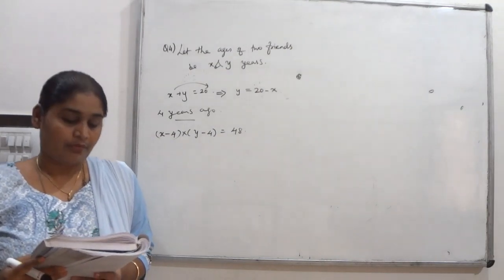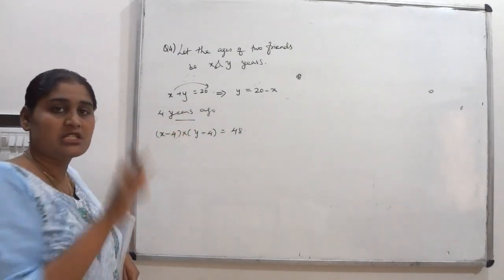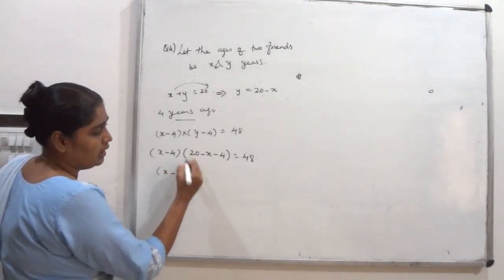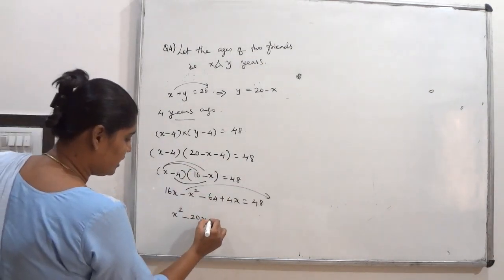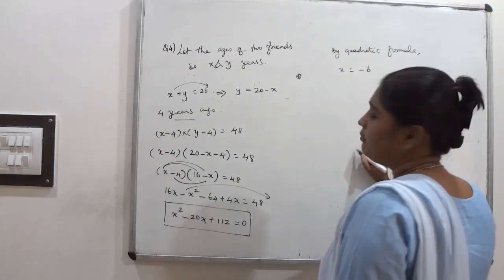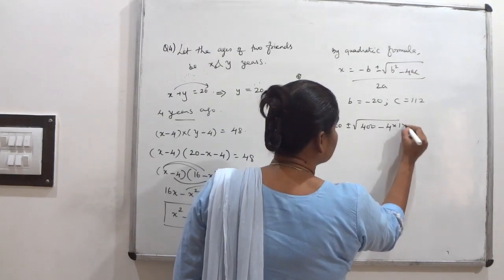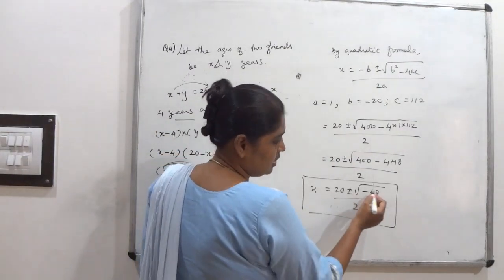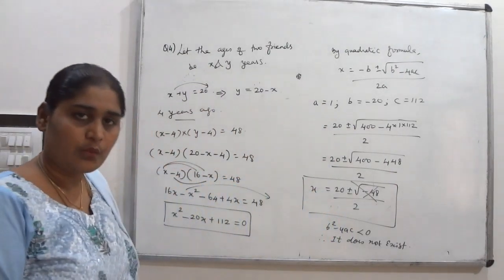Ex 4.4 Q4 CBSE MATHS Class X : NCERT Book : Quadratic Equations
CBSE Mathematics Class X
NCERT Book
Chapter 4: Quadratic Equations
Excercise : 4.4
Q4. Is the following situation possible? If so, determine their present ages.
The sum of the ages of two friends is 20 years. Four years ago, the product of their ages in years was 48.